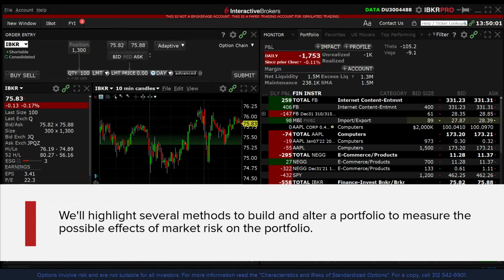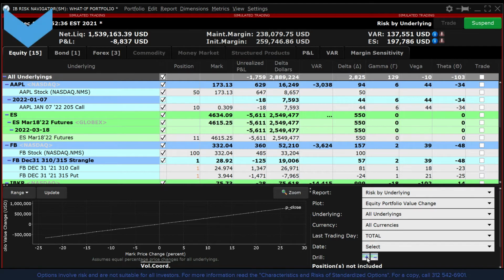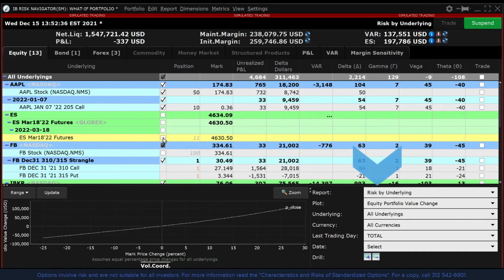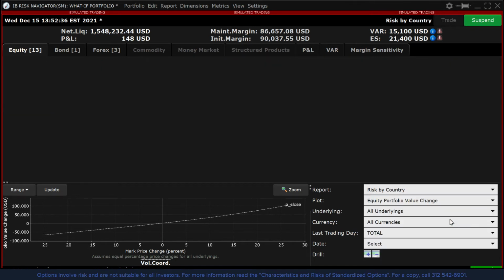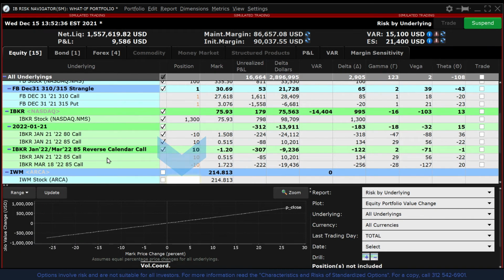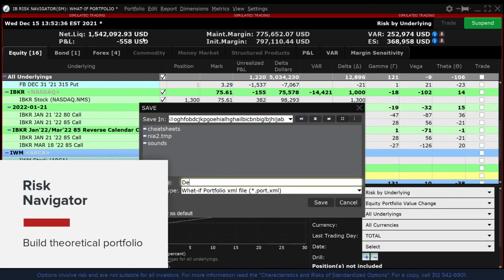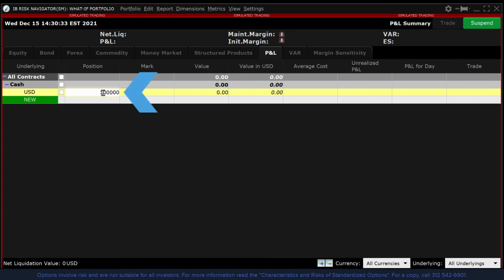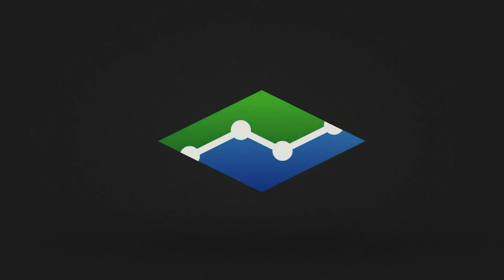Build a Portfolio using TWS Risk Navigator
This lesson highlights the ability of Risk Navigator to upload an existing portfolio to it or build a theoretical portfolio using the tool.